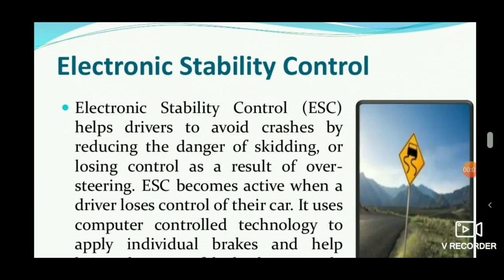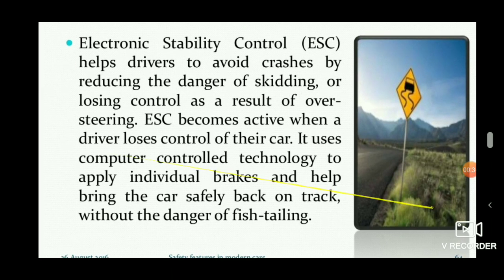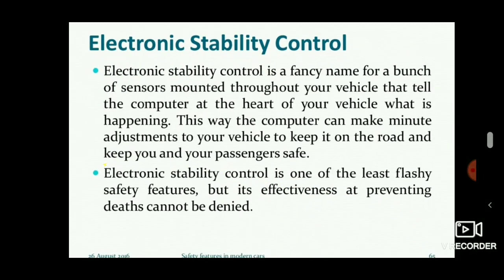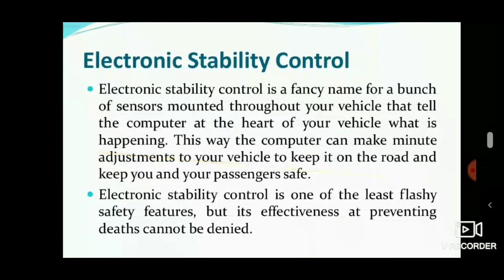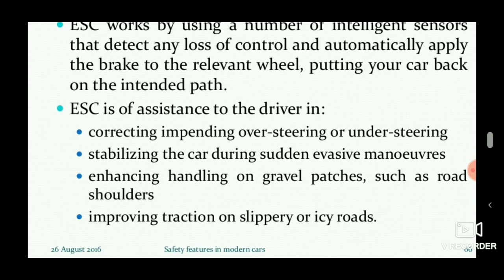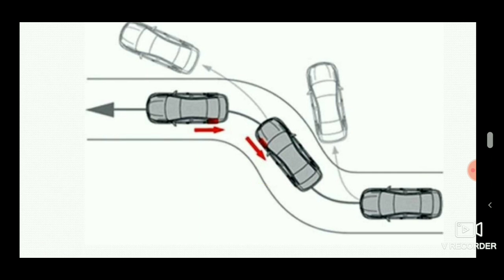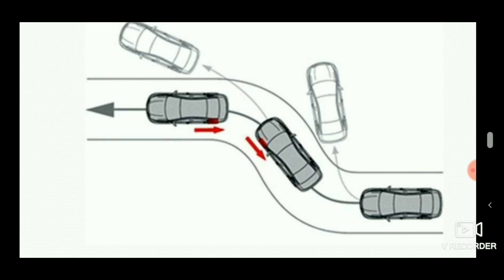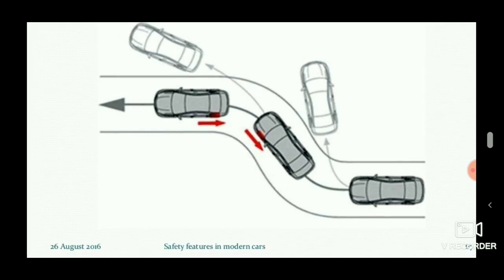Electronic Stability Control(ESC) | Working Principle| Advantages| PPT | ENGINEERING STUDY MATERIALS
Electronic Stability Control (ESC) uses automatic braking of individual wheels to prevent the heading from changing too quickly (spinning out) or not quickly enough (plowing out). ESC cannot increase the available traction, but maximizes the possibility of keeping the vehicle under control and on the road during extreme maneuvers by using the driver’s natural reaction of steering in the intended direction.

ESC happens so quickly that drivers do not perceive the need for steering corrections. If drivers do brake because the curve is more or less sharp than anticipated, the system is still capable of generating uneven braking if necessary to correct the heading.

ESC systems exist under many trade names, including Vehicle Stability Control (VSC), Electronic Stability Program (ESP), and Vehicle Stability Enhancement (VSE).

Electronic stability control (ESC), also referred to as electronic stability program (ESP) or dynamic stability control (DSC), is a computerized technology  that improves a vehicle's stability by detecting and reducing loss of traction (skidding). When ESC detects loss of steering control, it automatically applies the brakes to help "steer" the vehicle where the driver intends to go. Braking is automatically applied to wheels individually, such as the outer front wheel to counter oversteer, or the inner rear wheel to counter understeer. Some ESC systems also reduce engine power until control is regained. ESC does not improve a vehicle's cornering performance; instead, it helps to minimize the loss of control.